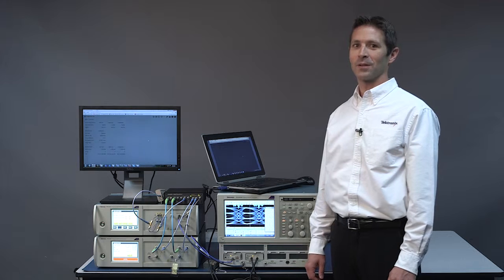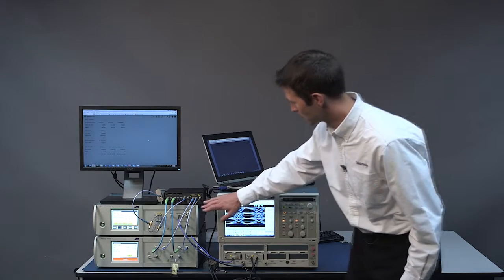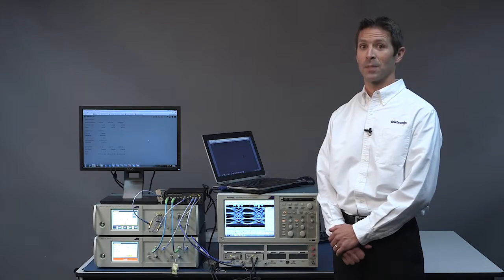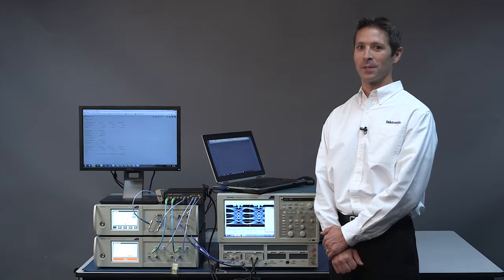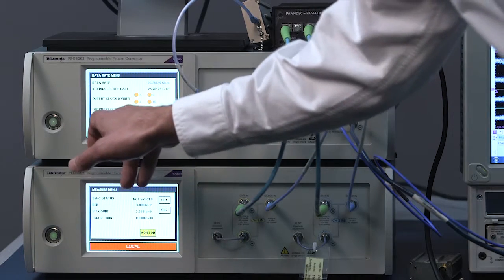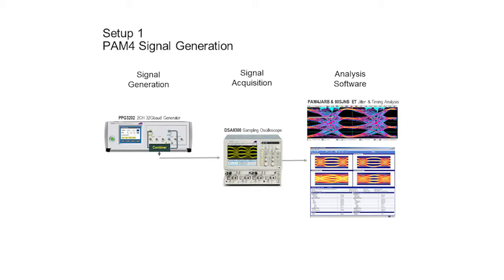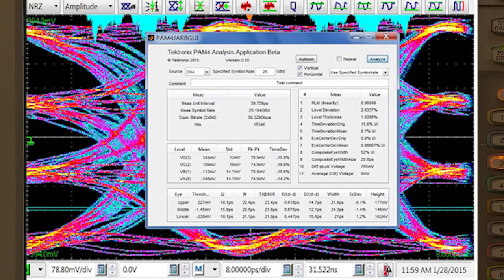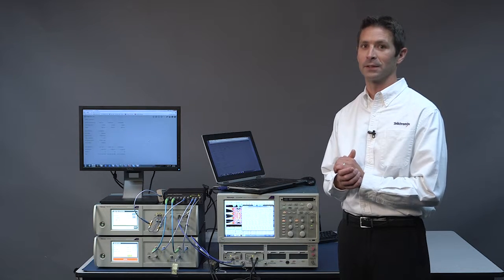Pattern Pro BERT Demo Section 1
In this section, Joe Allen demonstrates generating a PAM4 signal using a Tektronix high-speed pattern generator.